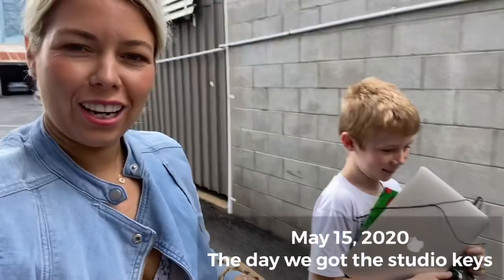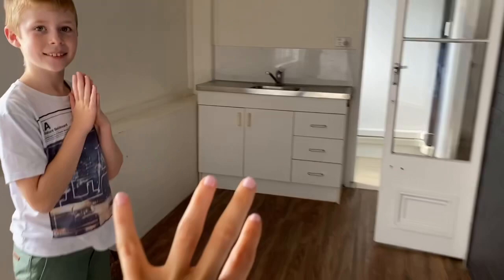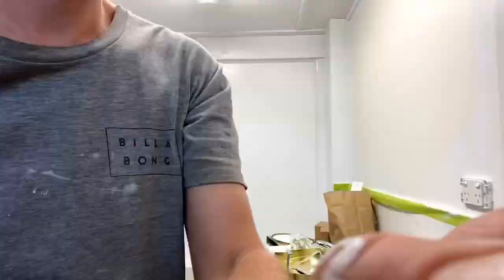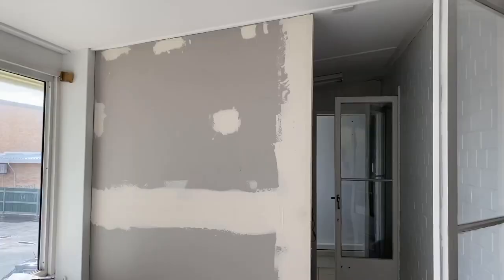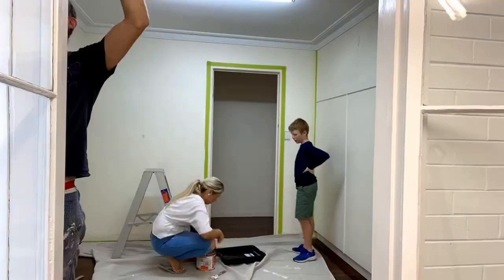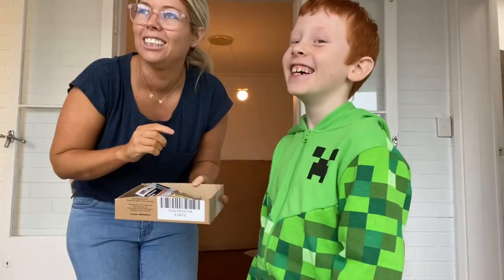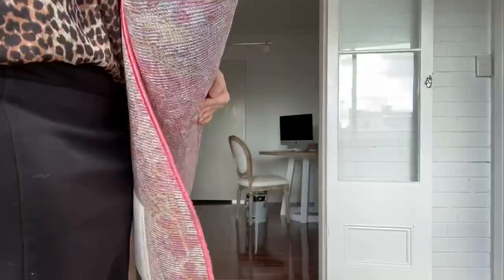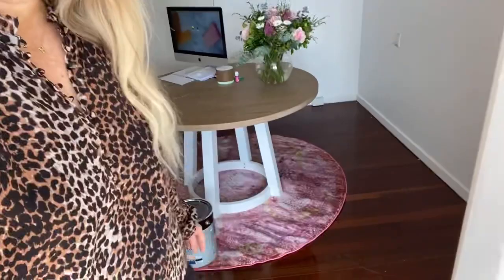Renovating the studio ☀️